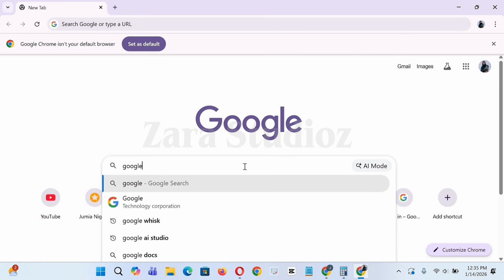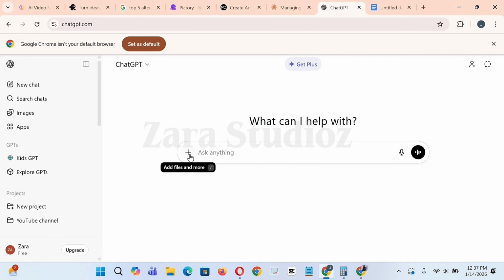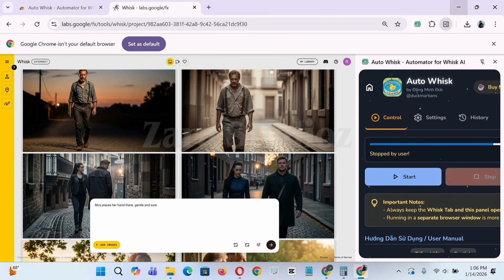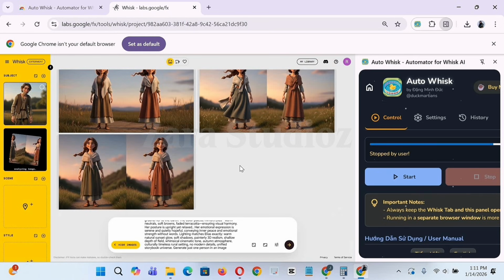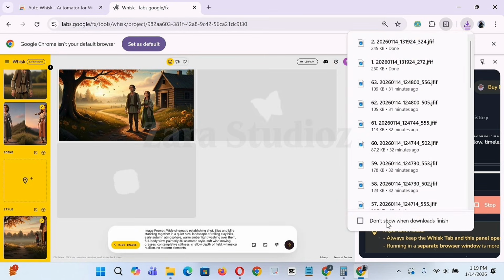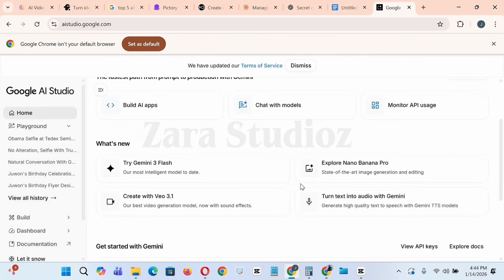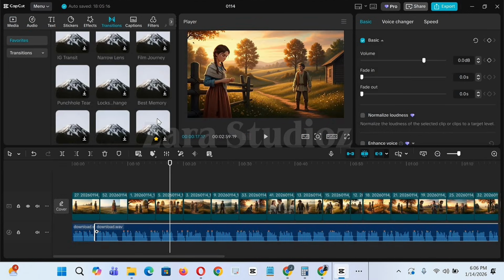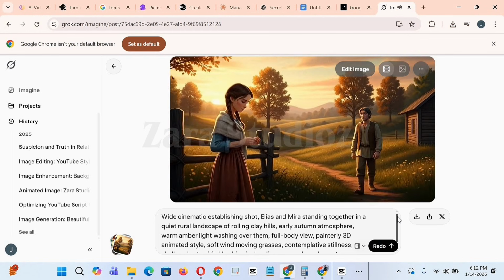Automatic Bulk Image Creation with Consistent Characters (100% Free & Unlimited) Auto Whisk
Want to create hundreds of AI images automatically — with the same character — for FREE and without limits?
In this video, I’ll show you an automatic bulk image creation system that lets you generate unlimited AI images with consistent characters using 100% free tools and Unlimited.

In this tutorial, you’ll learn:
✅ How to generate AI images in bulk automatically
✅ How to keep the same character consistent across all images
✅ How creators are scaling faceless channels with this method

Website used
Image generation: Auto whisk chrome extension
Image animation: Grok.com
Audio generation: Aistudio.google.com
Video editor: Capcut.com

This method is perfect for:
• Storytelling & animation creators
• Brand & advert visuals
• Social media content creators
• AI beginners

No paid plans. No limits. Just free, repeatable AI automation.